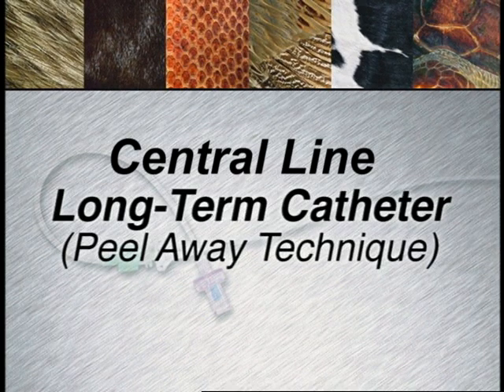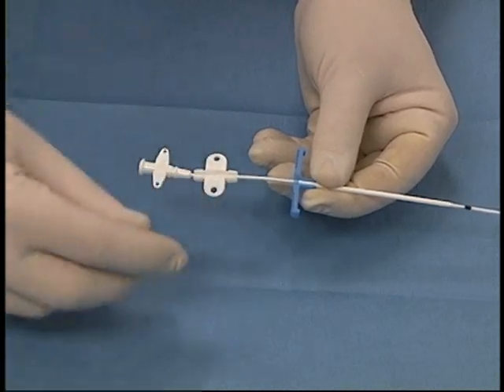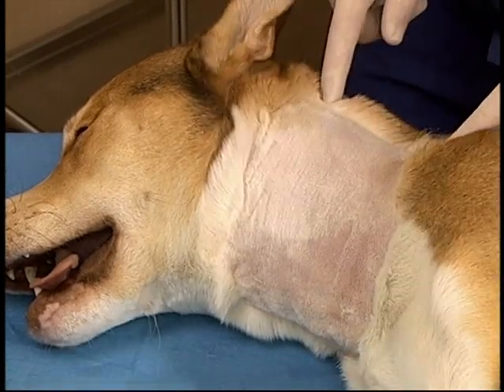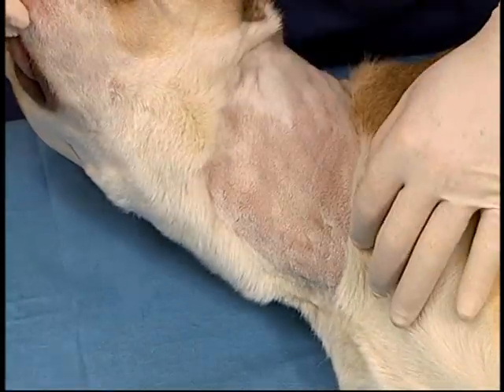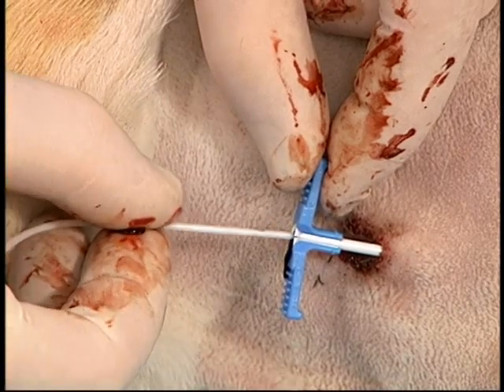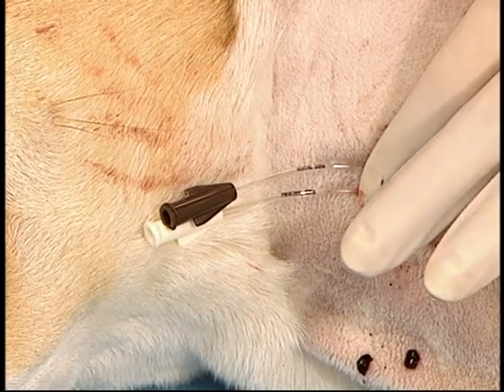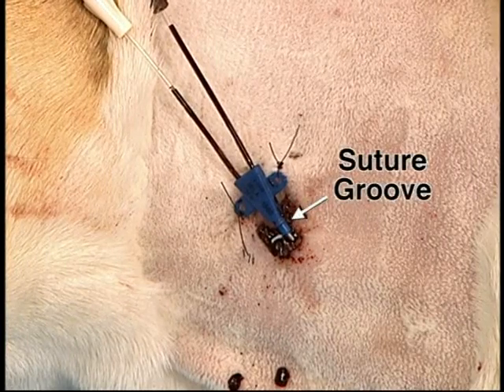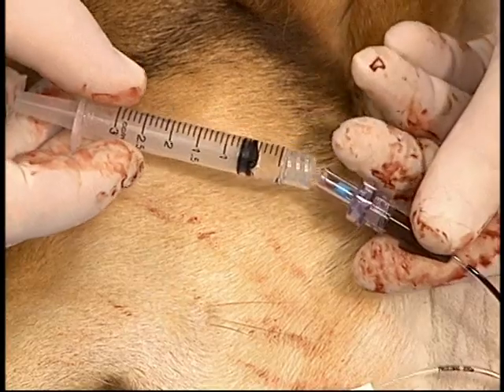MILA Central Line Long Term-Peel Away Introducer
These videos are to be used as guides only and not intended to replace clinic protocol